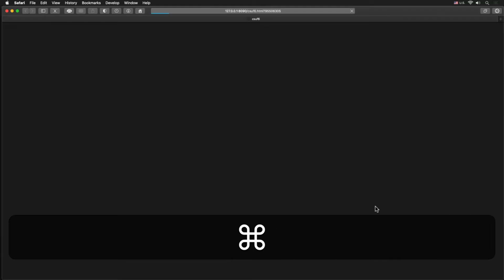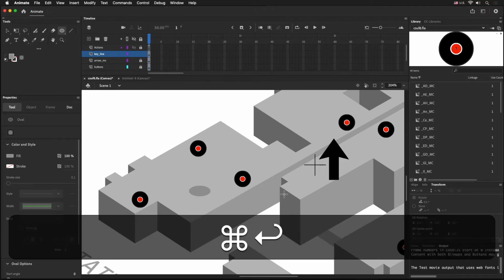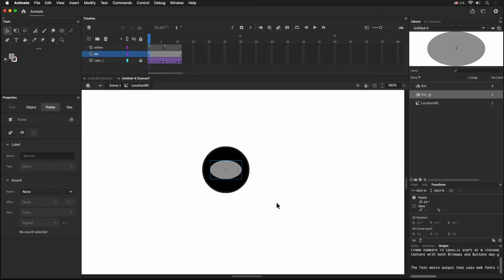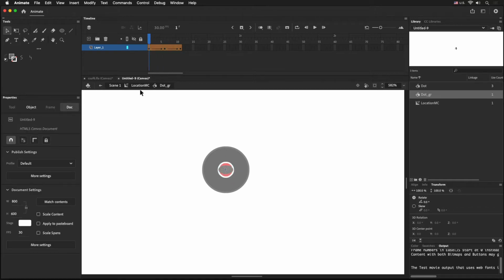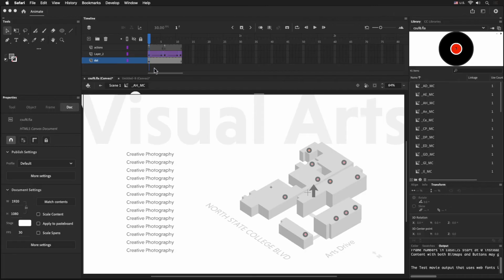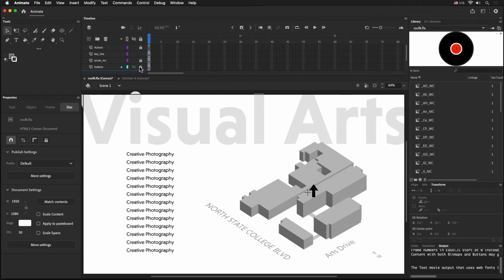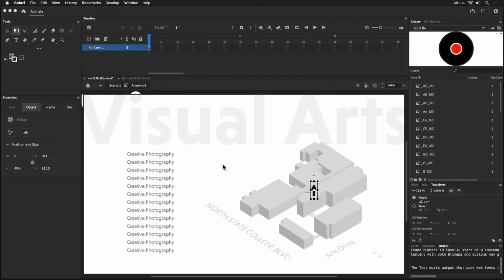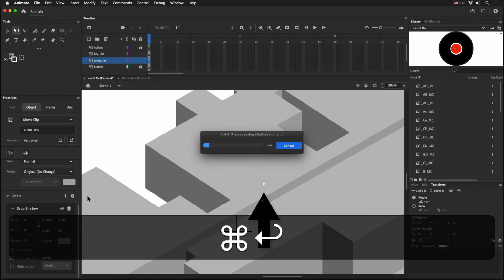Kiosk5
This. isthe flannelOf five video tutorials on setting up an HTML 5 canvas kiosk with Adobe animate. In this video we make some modifications to the target movie clip  and make some adjustments to the animated pointer.